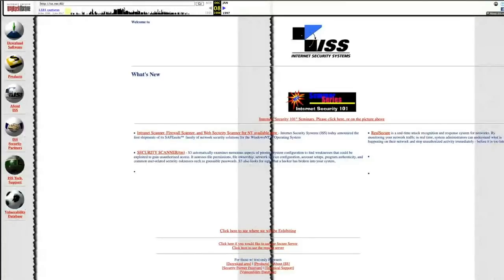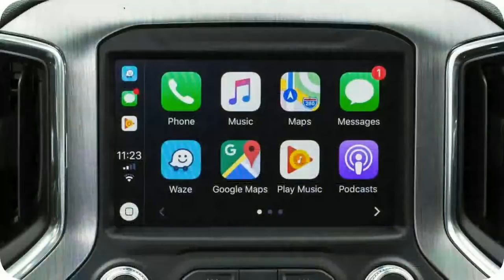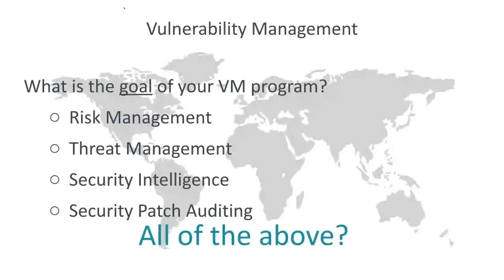Best Practices for assessing cyber vulnerabilities and/or cyber risk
This webinar addresses vulnerability overload challenges and explores best practices that help reduce vulnerability overload, and better protect businesses from cyber risk.

Presented by: Bill Olsen, Technical Director, Tenable